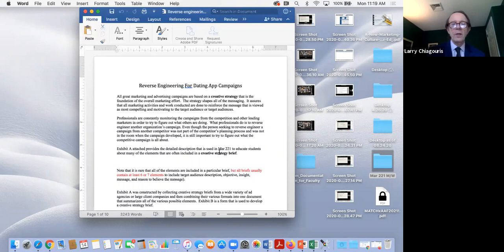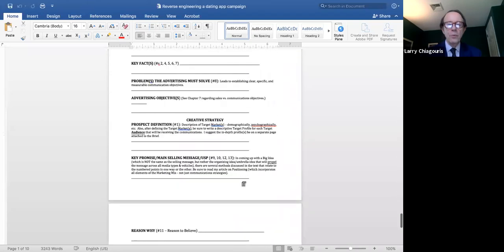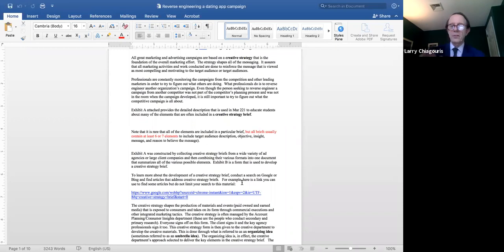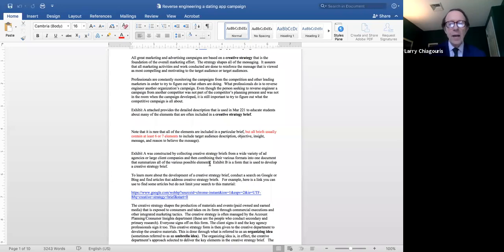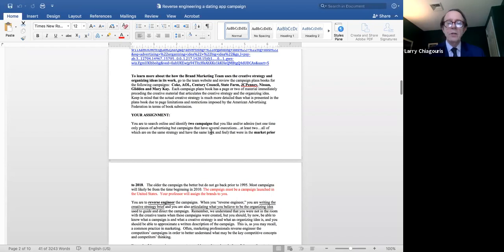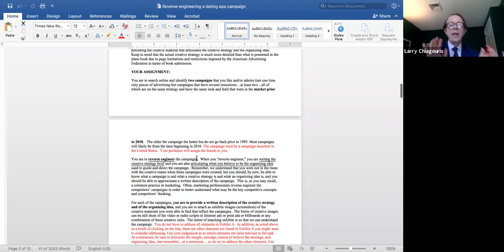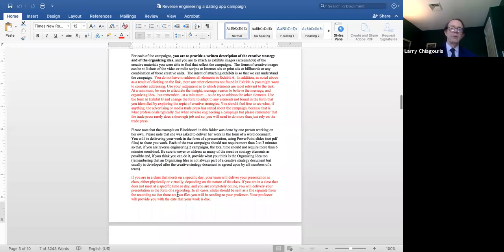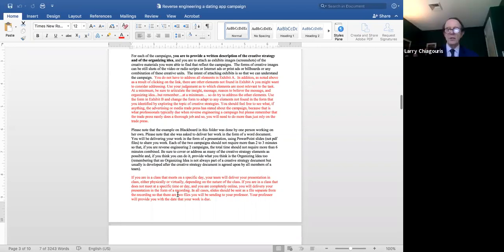Creative Strategies & Reverse Engineering 9 minutes 30 seconds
9 minutes 30 seconds
Note that the first 4 minutes 30 seconds is on the topic of creative strategies. The remaining material is on the topic of reverse engineering an advertising campaign. Totally asynchronous sections will send a Zoom recording of their presentation to your professor.